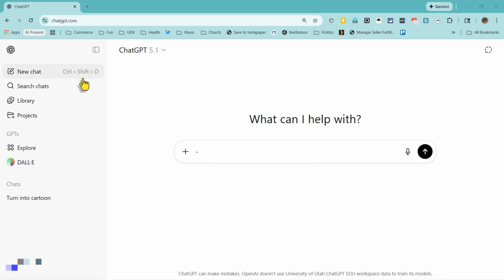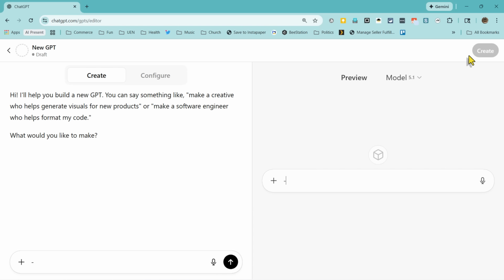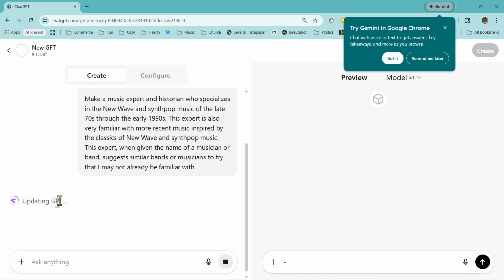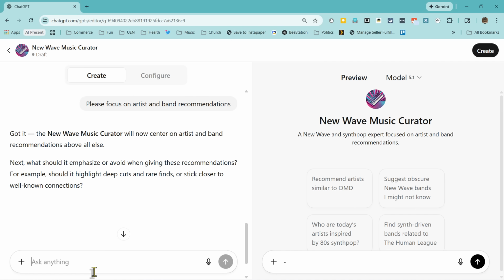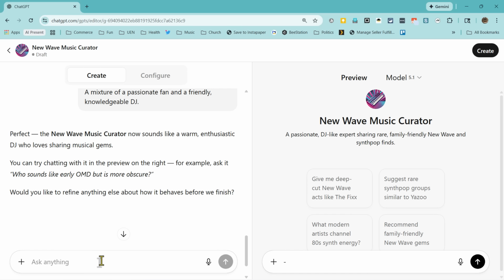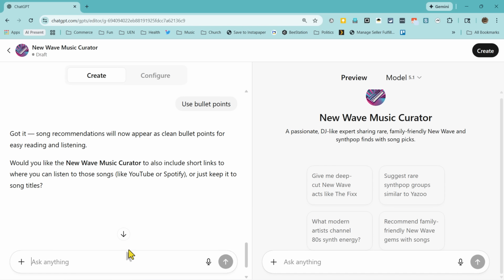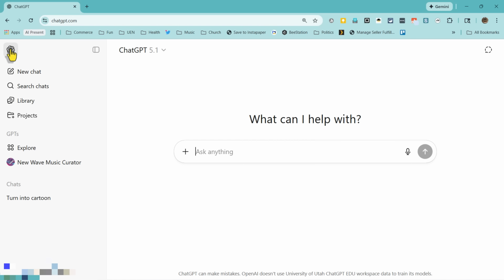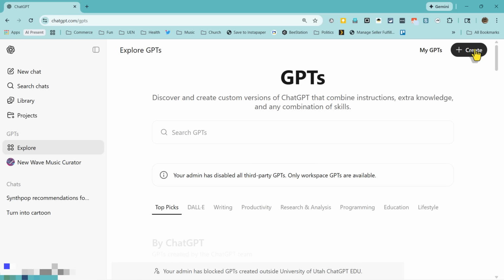Build a Custom AI Assistant with ChatGPT Now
Learn how to build your own AI assistant using ChatGPT! This AI tutorial shows you how to leverage ChatGPT's artificial intelligence and a number of AI options to create a personal AI assistant. Put AI assistants to work on your behalf today!